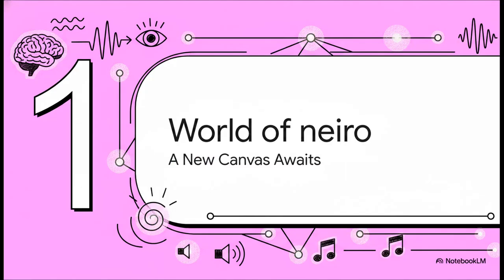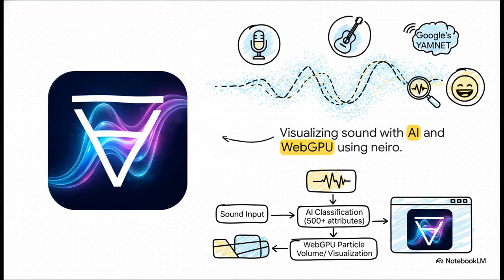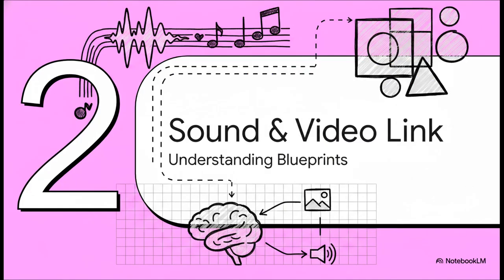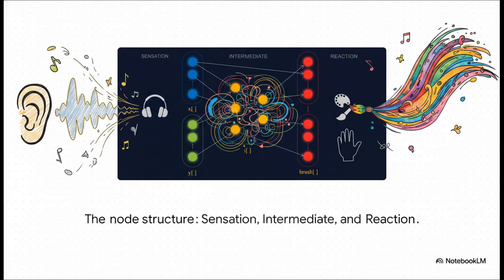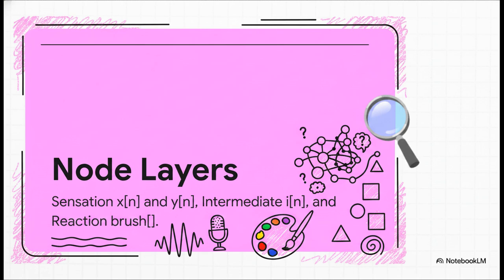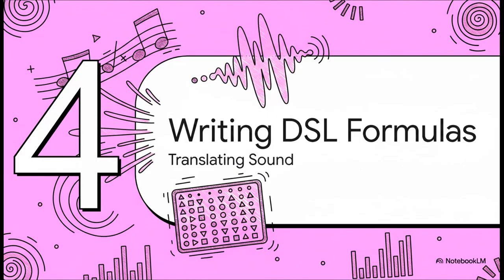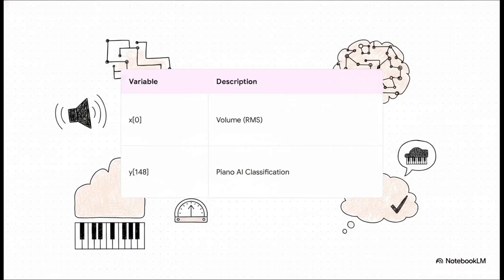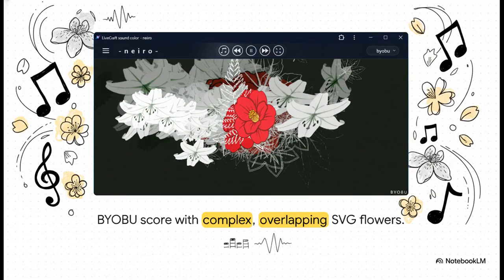Create your own visuals with sound color -neiro-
This video explains how to create your own visuals using "neiro," a music visualizer that combines WebGPU and AI technology, and how to use the score editor.

To use the Web version, a browser with WebGPU enabled (Chrome, Edge, or Safari recommended) and compatible hardware (GPU) are required. Please access the following URL: